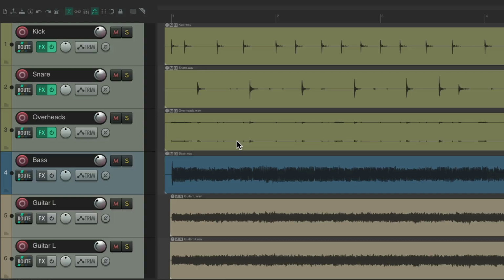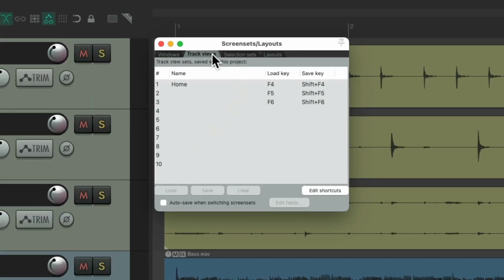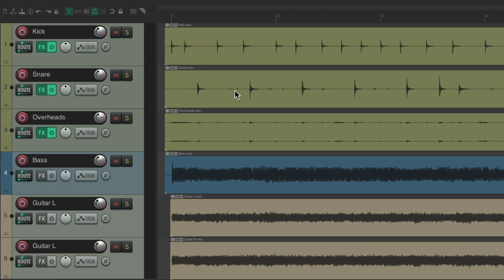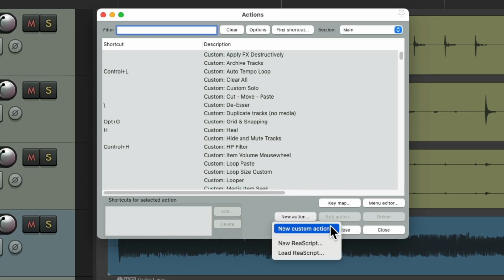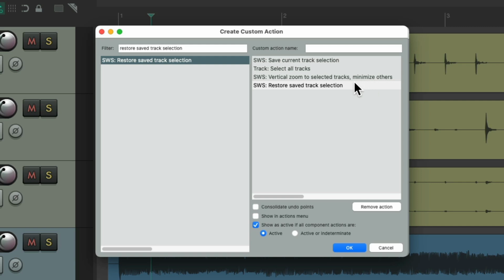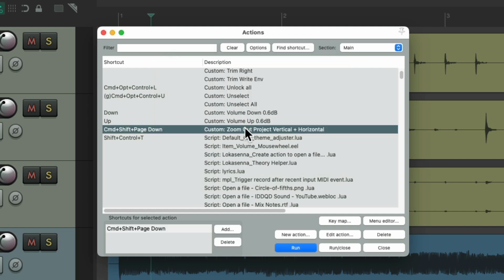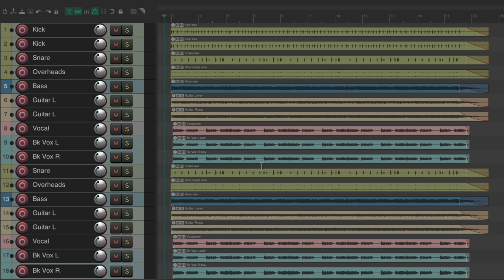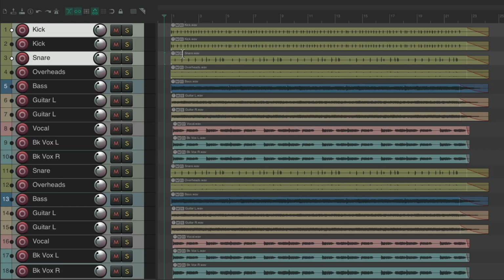Zooming Out to the Full Project in REAPER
Import it into the actions menu using the "Key map…" button.